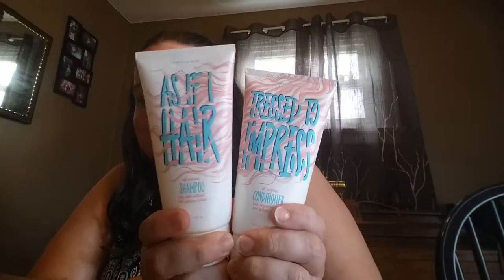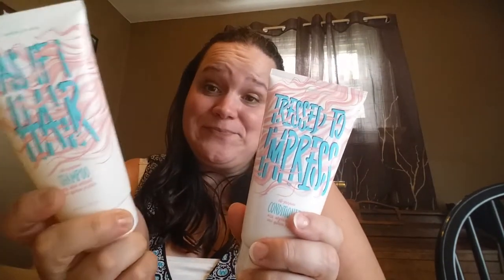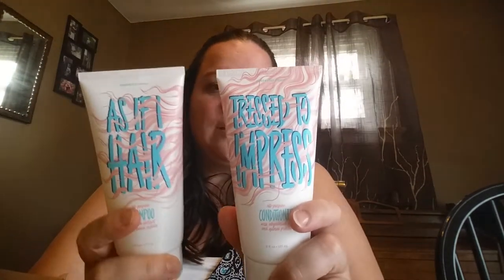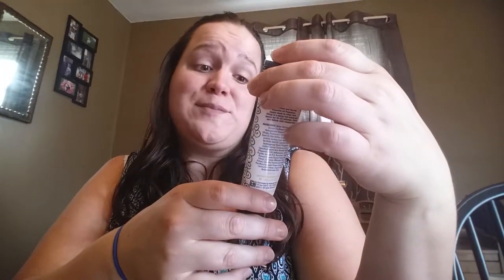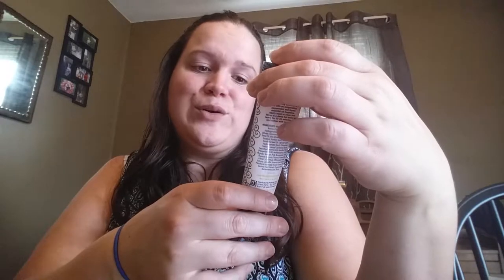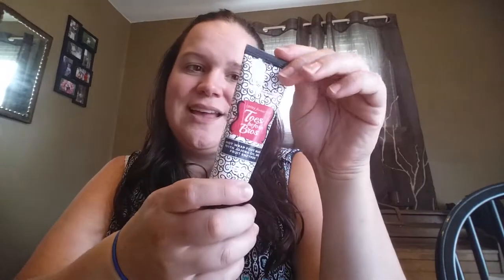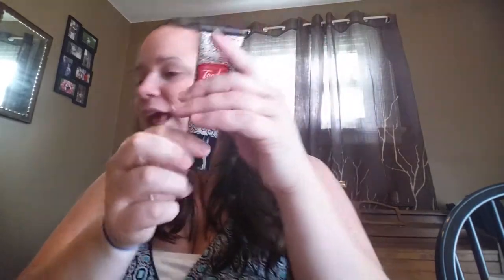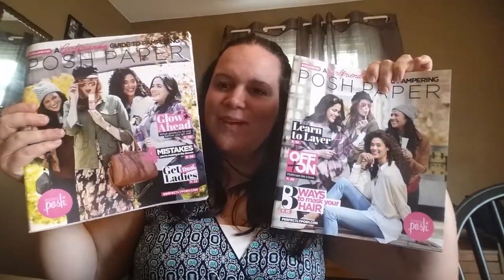Perfectly Posh Unboxing the Fall Line!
This is an amazing fall line!  Let me know your favorites below!